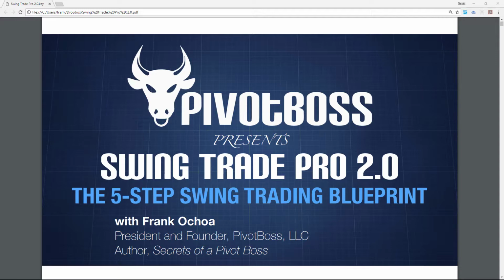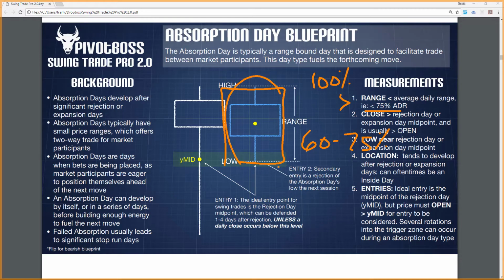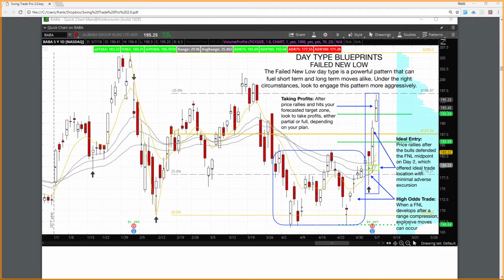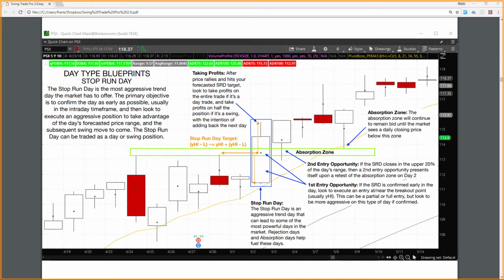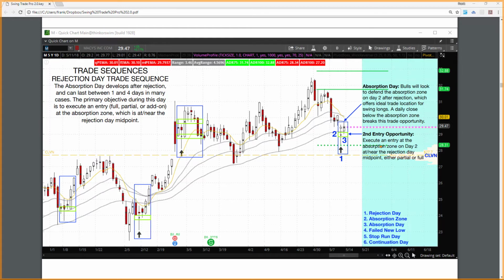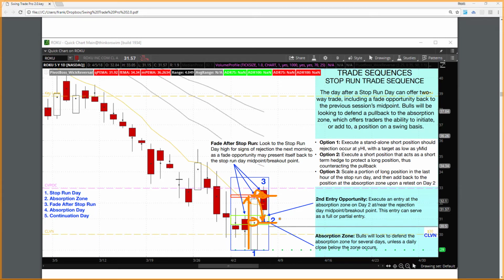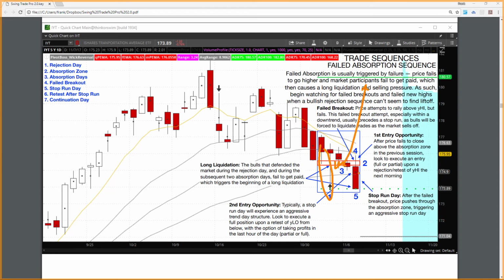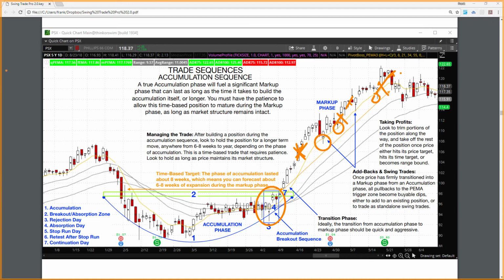Trade Sequences a turning point to alll new traders and forex secrets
1. The London session is still the most liquid of all sessions traded, specially during its start and during the overlap period with the start of the New York session. You want to calculate your pivots points using the GMT session high, low and close. Why? Much like any Support or Resistance level created during a high liquid session, the highs and lows of the day are more significant during these hours.

2. Just like all traditional S&R price levels, the pivot levels can reverse roles also. An old resistance can turn into a new support once it is violated, and vice versa.

3. You can also use indicators (Bollinger Bands, Stochastics, RSI, Commodity Channel Index etc.) to time your entries around these levels. A very useful print is the 161,8% extension of the Fibonacci tool: when this level matches with one of the S&R pivot levels, price is likely to be attracted by this confluence. This is specially helpful for breakout trades making them much more effective. Pivot points act as veritable price magnets for the next day's trading.

4. Pivot points can also be used on weekly and monthly charts to get a perspective of where price is trading in reference to the previous week's or month's price range.

5. Any long term pivot point (weekly and monthly) which has not been touched by price for a large period of time gains attractiveness as a target level for counter trend moves. So if you don't feel comfortable with all the trend following techniques mentioned, this one is for you.

6. On high volatile market conditions, a break of the first support or resistance pivot level will mostly lead to a move to the next level (S2 and R2 respectively). This phenomenon is observed in pairs with higher volatility as well.

TRADING SPOT FOREX WITH PIVOT POINTS
The Pivot Point is a level in which the sentiment of the market changes from bullish to bearish or vice versa. If the market breaks this level to the upside, then the sentiment is said to be positive for that day and it is likely to continue its way up.

On the other hand, if the price slips under this level, then the sentiment is considered negative, and it is expected to continue its depretiation.

Pivot Points are also expected to provide some kind of support or resistance, and if price can't break any of the associated R or S levels, a possible bounce from it is plausible. Since the Forex is a 24hr market there is an eternal debate on deciding at which time the open, the close, the high and the low from each 24-hour cycle should be taken. Nevertheless, the majority of traders agree that the most accurate predictions are achieved when the pivot point is adjusted to the GMT or the Eastern (New York - EST) times.